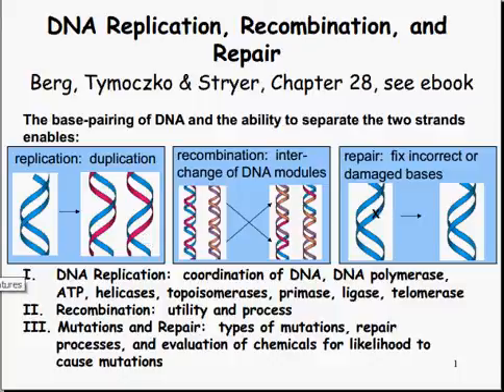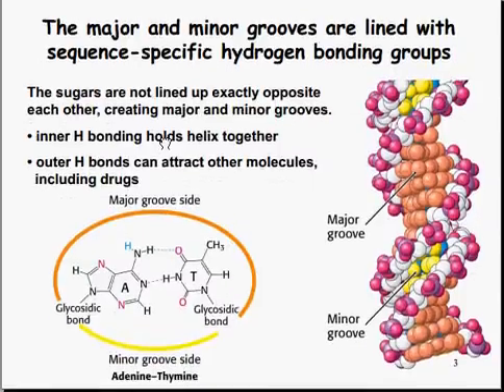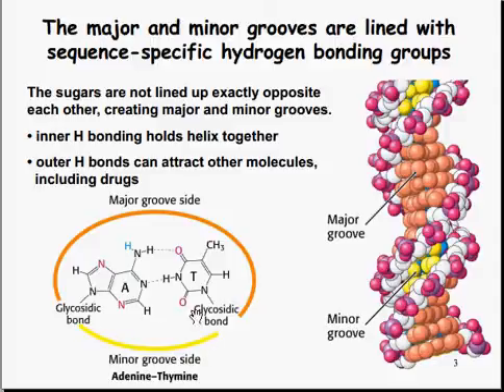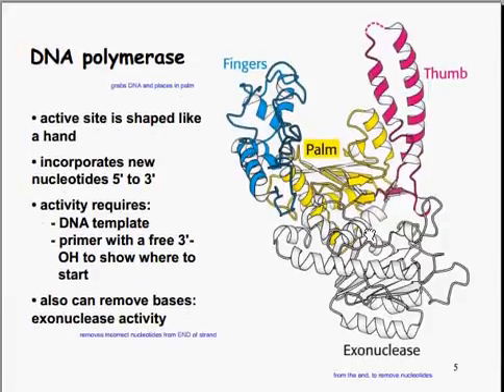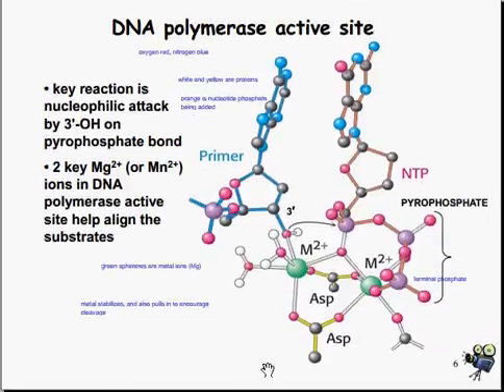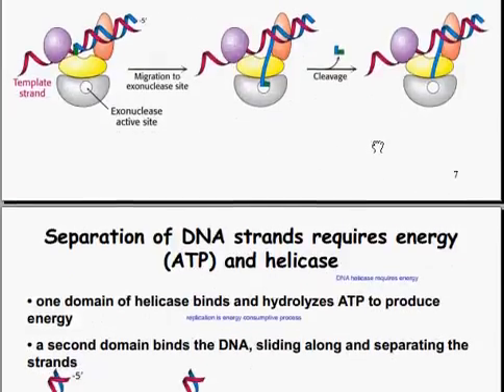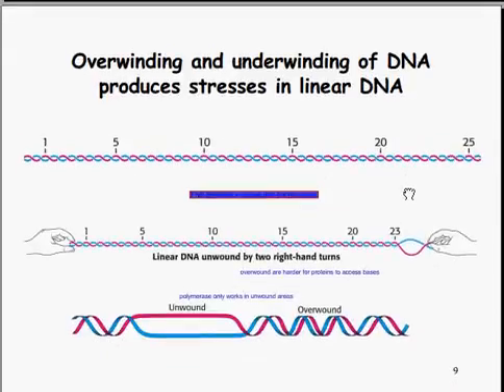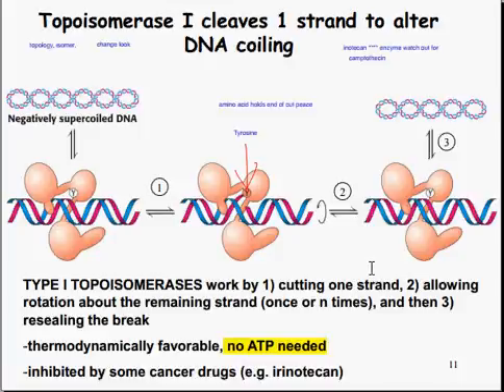DNA Replication, Recombination, and Repair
Doing a shitty job of learning my own topic. This covers slides 1-14